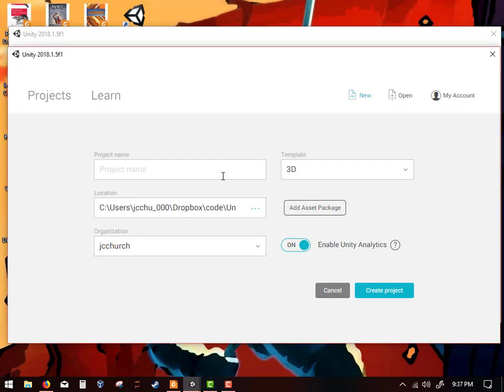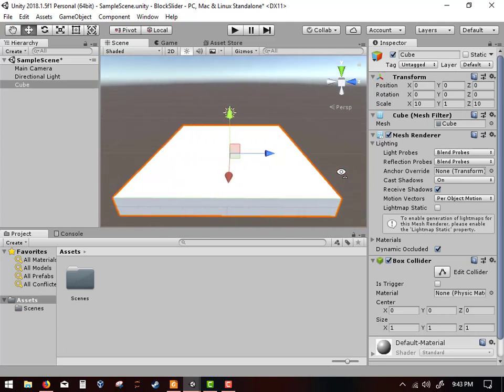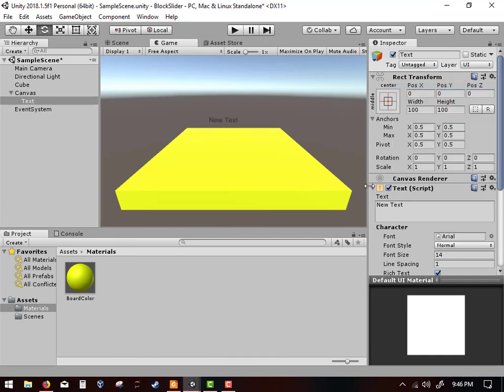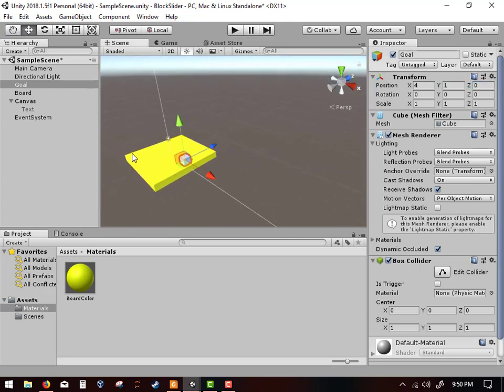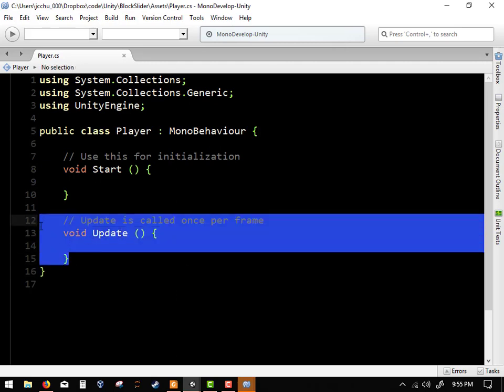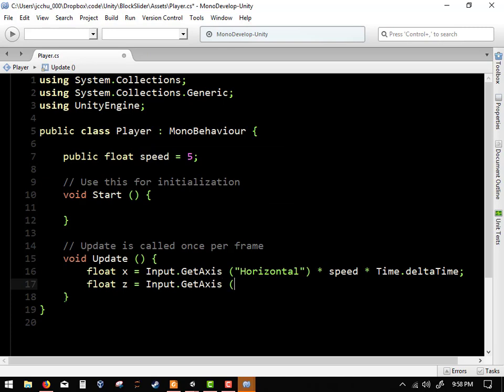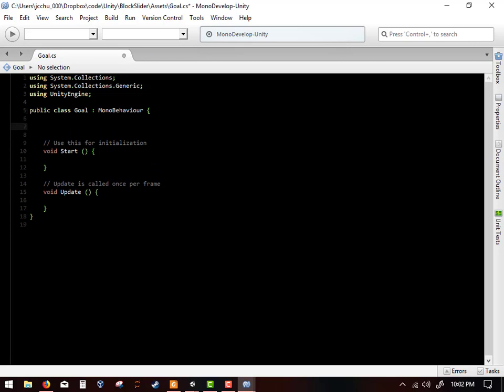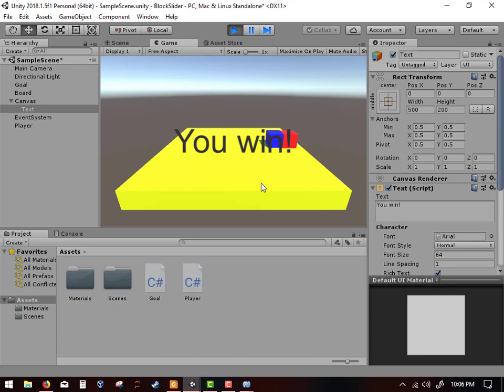Creating BlockSlider in Unity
This is a super simple game which we create in Unity. It shows the parts of the interface and how to add cubes to the game and how to program those cubs to react to events.